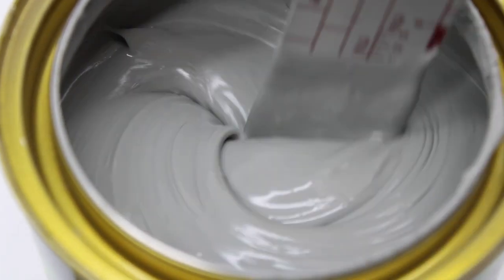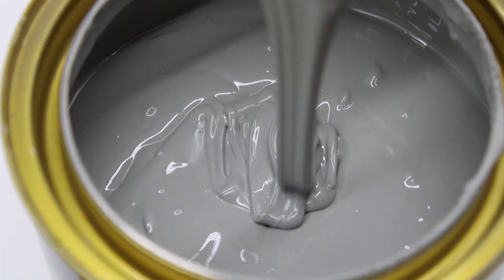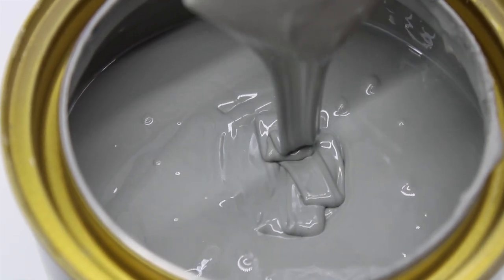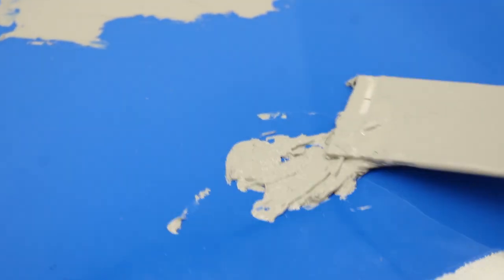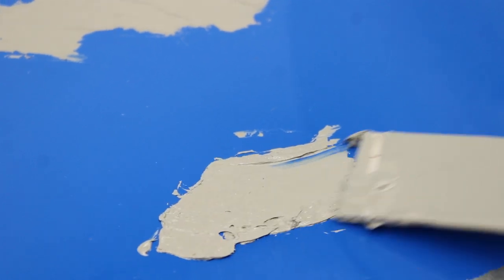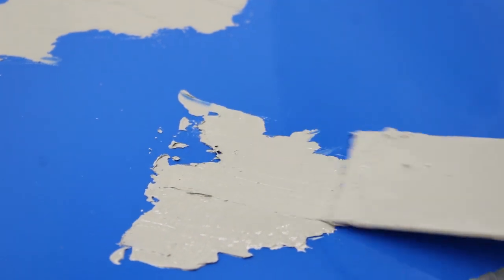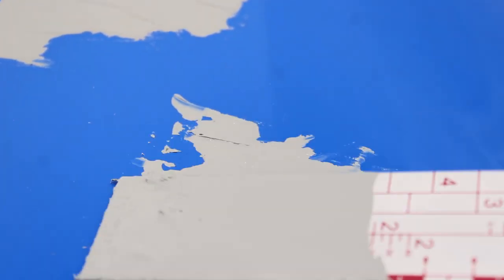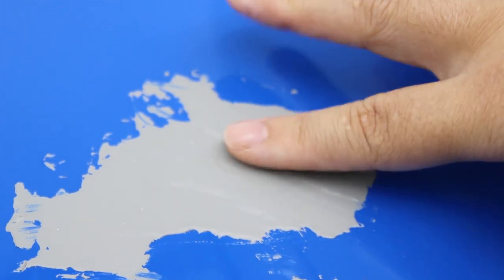HKS NC putty is suitable for covering small scratches sand holes and pin holes.